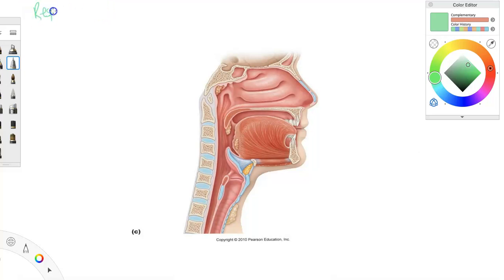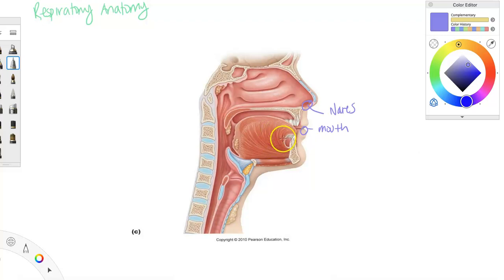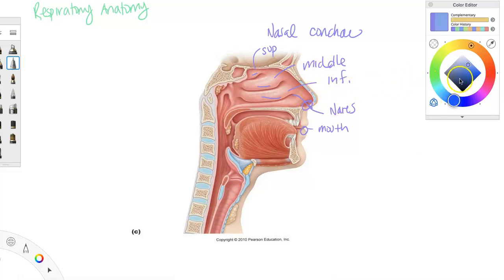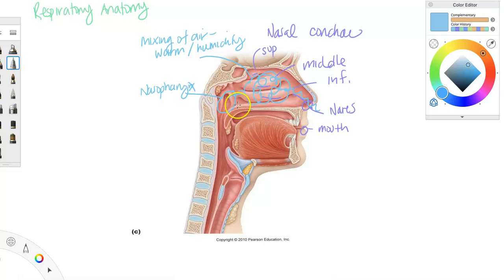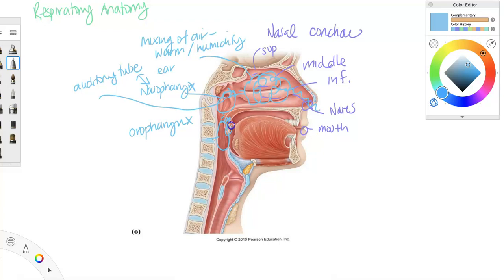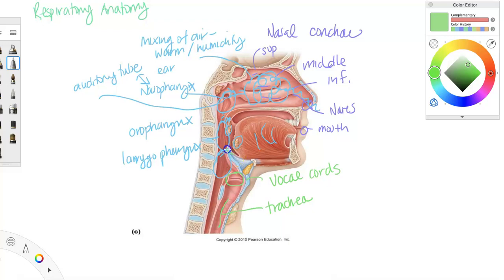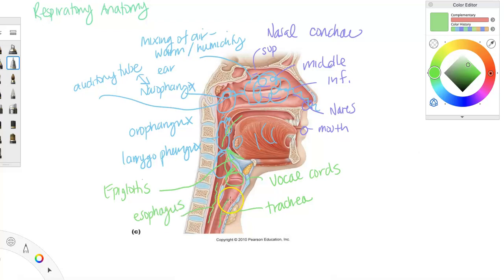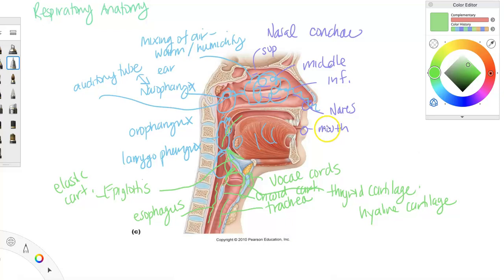Anatomy of upper respiratory structures